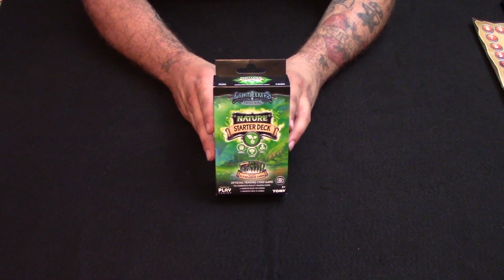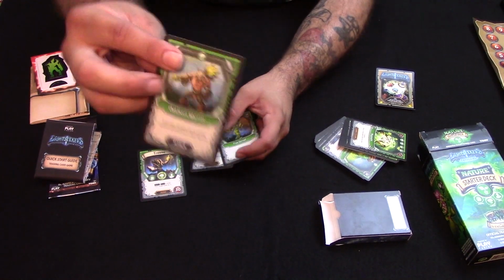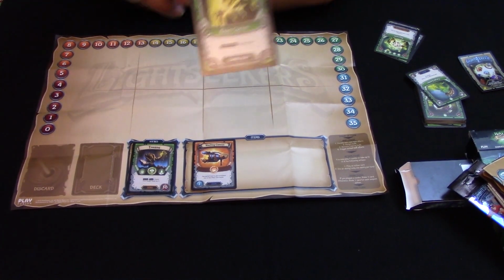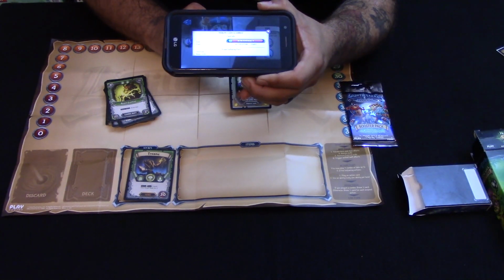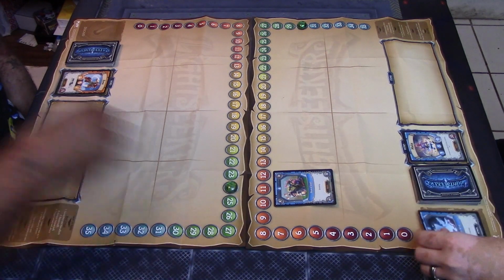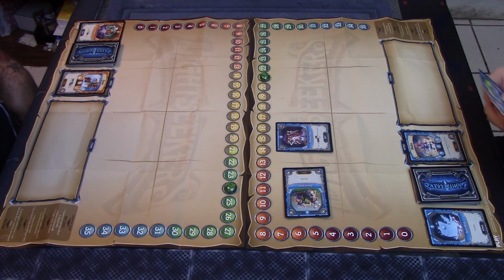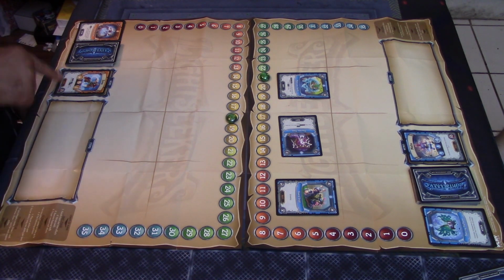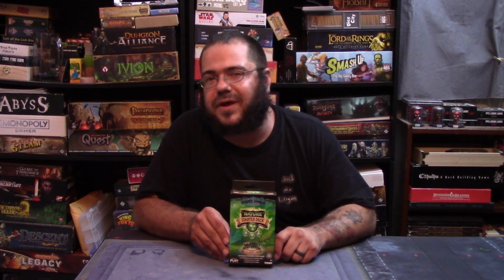Lightseekers by PlayFusion (Review) S1E55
The Lightseekers trading card game is a standalone physical game that includes 385+ lovingly crafted printed cards, each scannable by the Lightseekers video game to unlock in-game effects such as new spells, boosts or even pets that will fight alongside you! Each card is embedded with a one time in-game bonus. - Description by Designer

Then head on over to our Facebook page, and give us a follow: